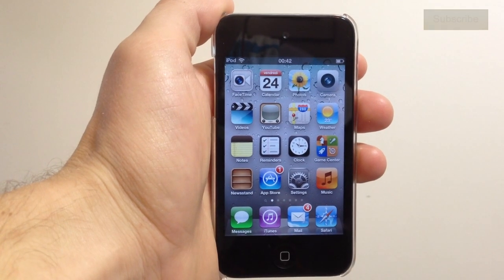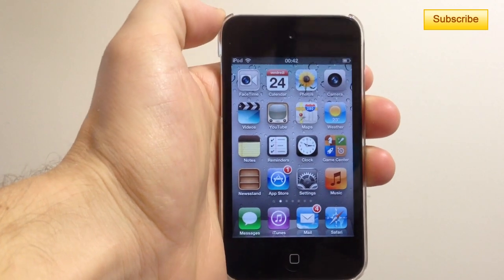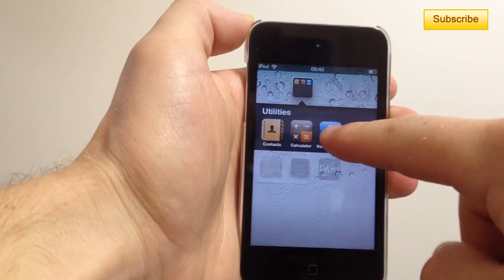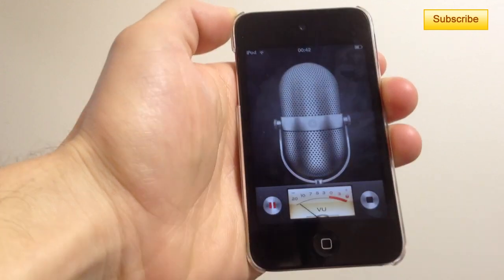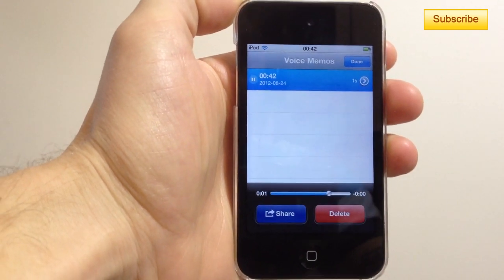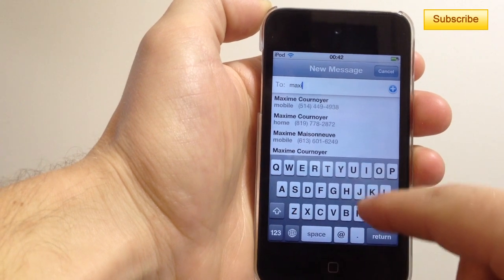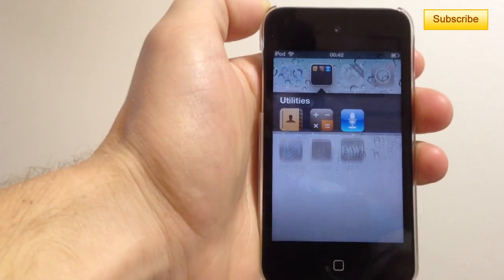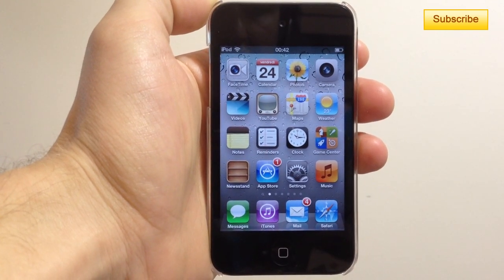How to Send Voice Memos via iMessage on iPhone or iPod Touch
Showing you how to send voice memos, or voice texts, via iMessage on the iPhone or iPod Touch!